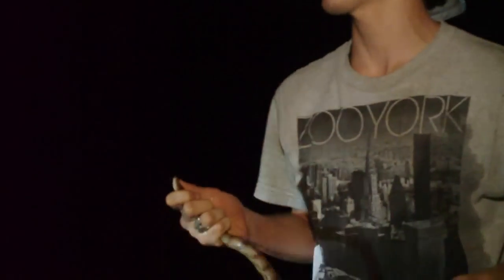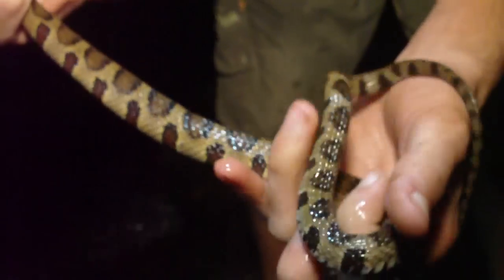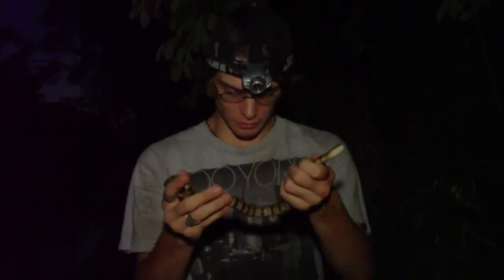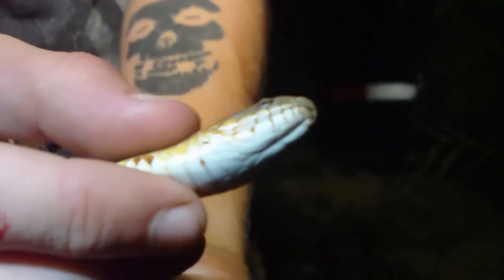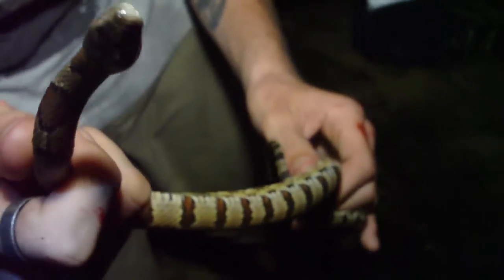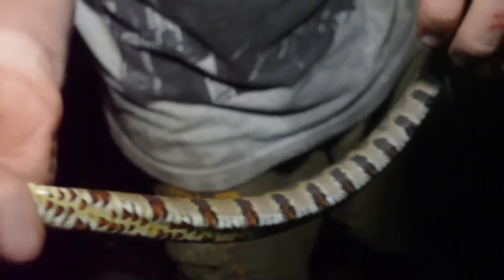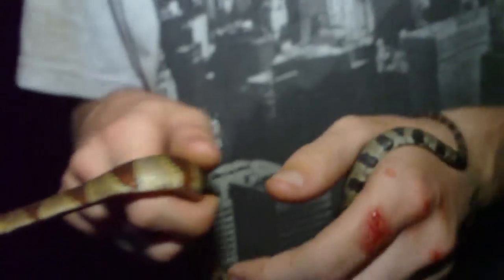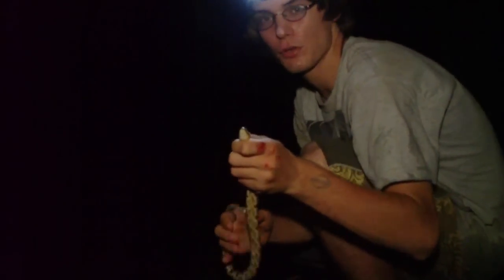Northern Water Snake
(Nerodia sipedon)

Description: 22-55 1/8"" (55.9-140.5 cm). Reddish, brown, or gray to brownish-black, with dark crossbands on neck region, and alternating dark blotches on back and sides at midbody. Pattern darkens with age, becoming black. Belly white, yellow, or gray, with reddish-brown or black crescent-shaped spots. No dark line from eye to corner of mouth. Juveniles more vivid. Scales keeled, in 21-25 rows. Anal plate divided.

Warning: All water snakes in the genus Nerodia will bite if harassed. Their bite is not venomous. The Northern will strike repeatedly, and wounds caused by the bite will bleed profusely because of the anticoagulant quality of the snake's saliva. Northern Water Snakes are often mistaken for venomous Cottonmouths and killed on sight.

Subspecies: Common (N. s. sipedon), dark back markings wider than spaces between them; s. Maine to North Carolina, west to c. Tennessee, n. Indiana, and Illinois, west to e. Colorado, northeast to Minnesota and s. Ontario and Quebec.
Lake Erie (N. s. insularum), dark back markings faint or absent, belly plain; islands of Put-in-Bay Archipelago, Lake Erie.
Midland (N. s. pleuralis), dark back markings narrower than spaces between them; n. South Carolina and Georgia through Alabama to e. Louisiana, north to s. Indiana and Illinois, west to e. Oklahoma.
Carolina (N. s. williamengelsi), very dark, belly markings black; Outer Bank islands and mainland coast of Pamlico and Core sounds, North Carolina.

Breeding: Mates April to June; 8-99 (typically 15-30) young are born August to October. Newborn are 6 1/2-12" (16.5-30 cm) long.

Habitat: Found in most aquatic situations from sea level to about 4,800' (1,450 m); lakes, ponds, swamps, marshes, canals, ditches, bogs, streams, rivers, even saltmarshes of Carolina Outer Banks.

Range: Maine to coast of North Carolina, nw. South Carolina and Georgia to s. Alabama and e. Louisiana, west to e. Colorado and northeast through Minnesota to s. Ontario and Quebec.

Discussion: Active day and night. Frequently encountered basking on rocks or stumps, hunting frogs in shoreline vegetation during the day, or gorging itself on minnows and small fishes caught sleeping in the shallows at night. Also eats salamanders, juvenile turtles, crustaceans, even small mammals. Will flee if given the chance, but flattens body and strikes repeatedly if cornered.